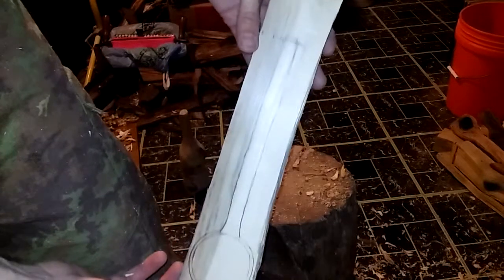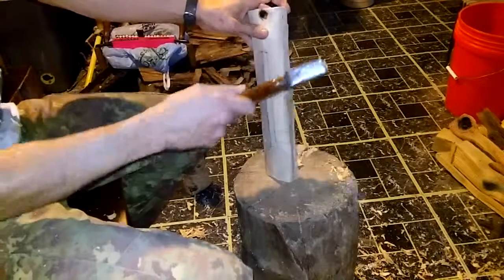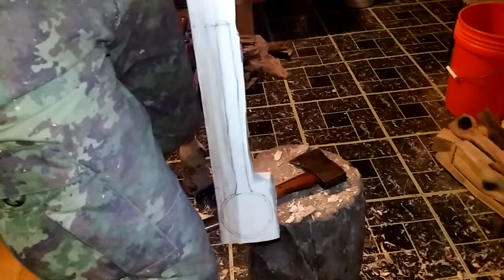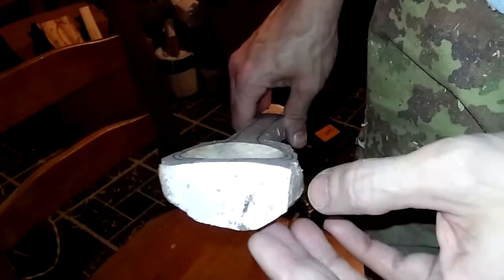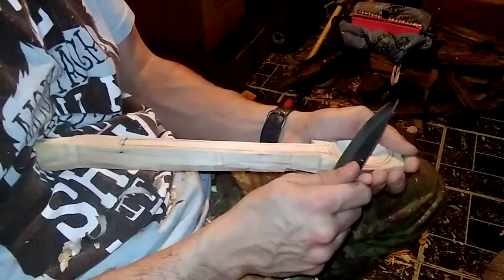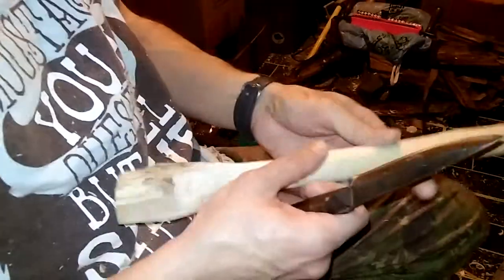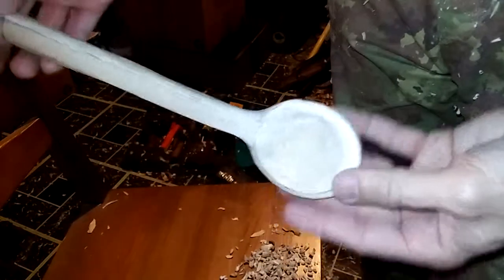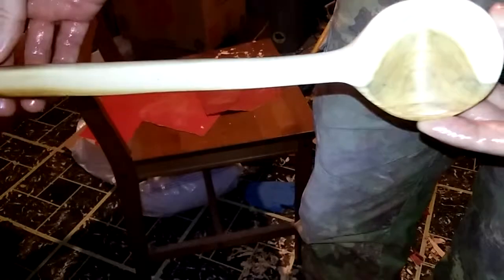Poplar mixing spoon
Here is a demonstration on how I made the beautiful Poplar spoon. Finished with olive oil and vegetable oil.